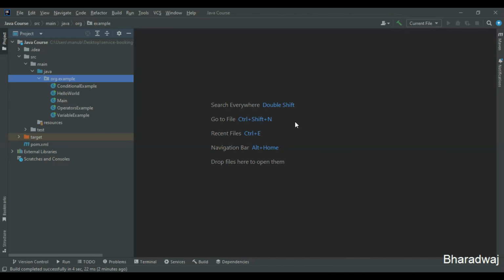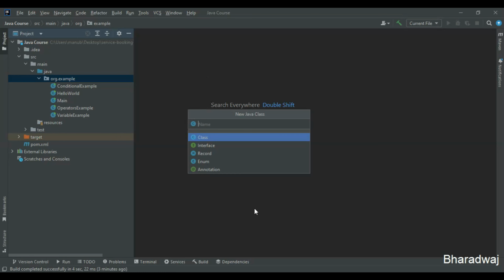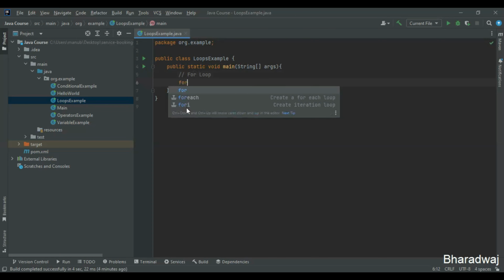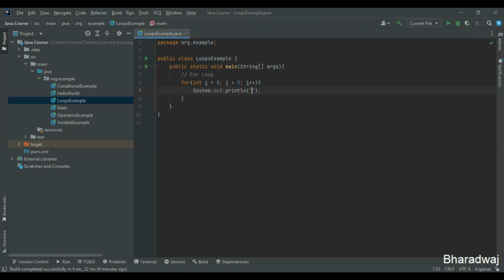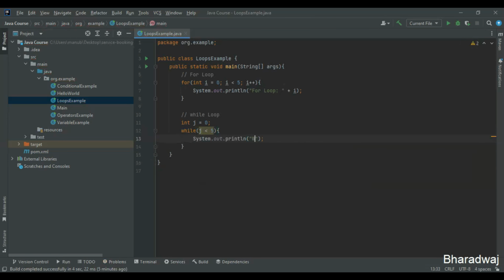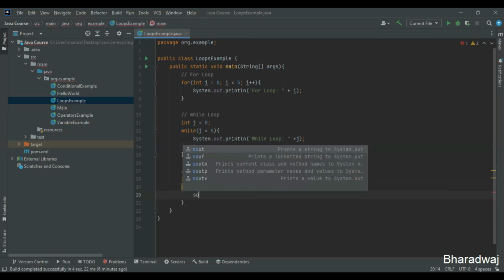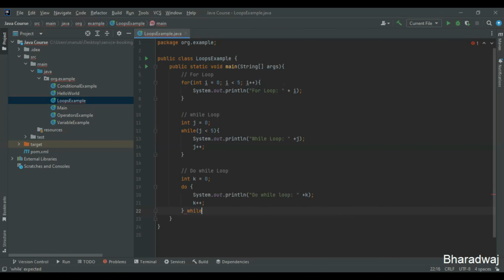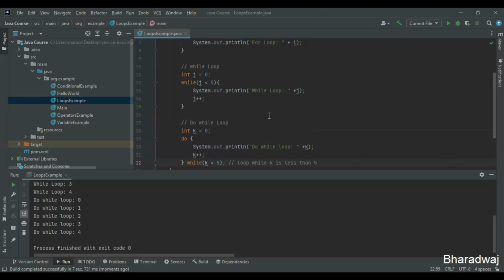5. Loops in JAVA.